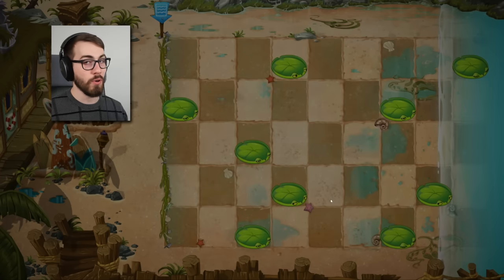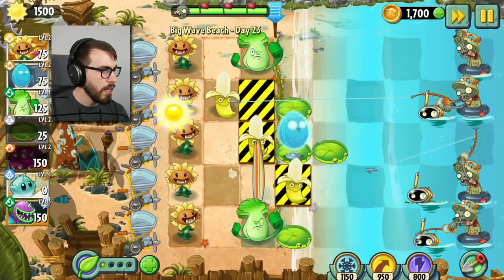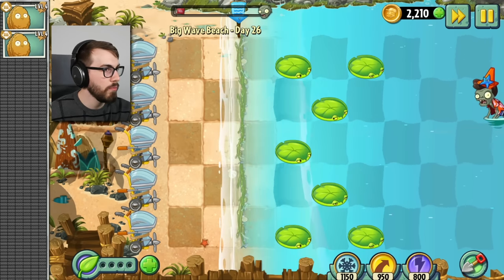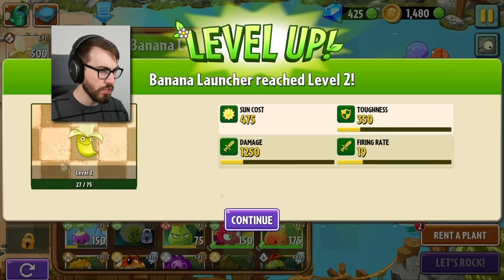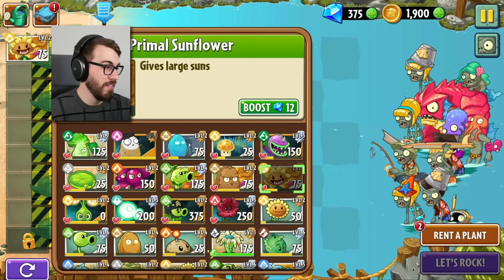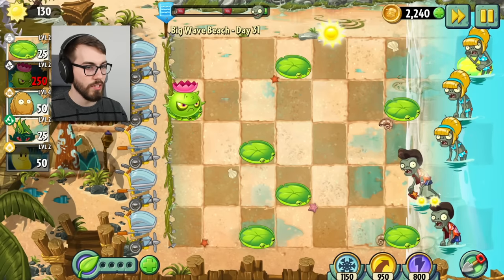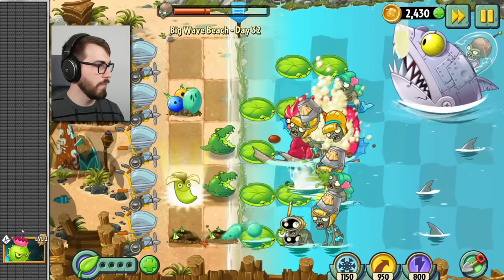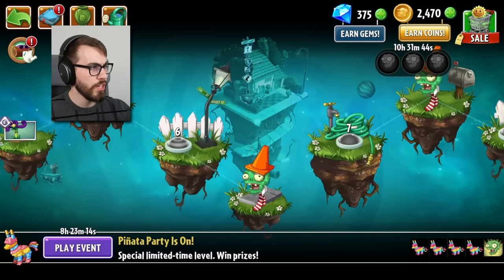Banana Launcher is AMAZING!! (Plants vs Zombies 2)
Today I unlock the BANANA LAUNCHER! It's like a Cob Cannon, but even more awesome. AND it yells BANANA all the time 😂